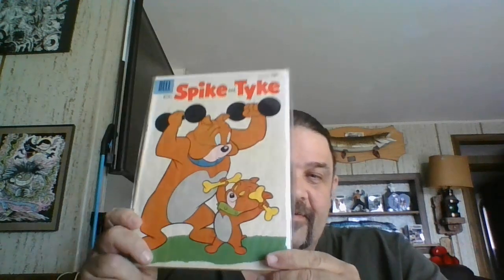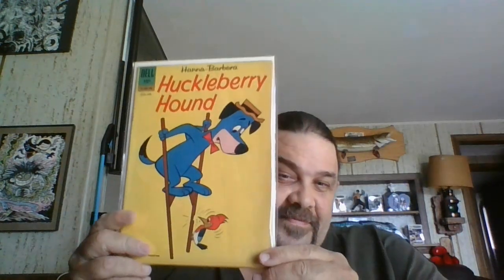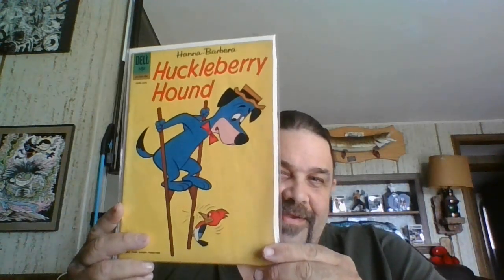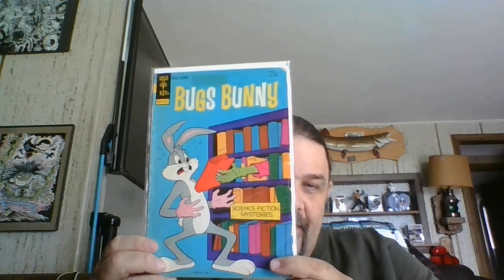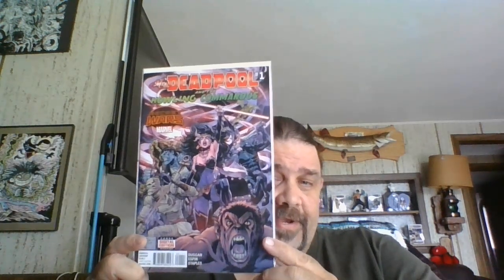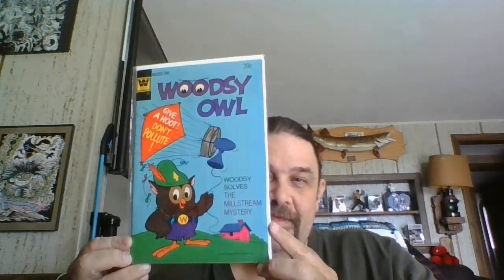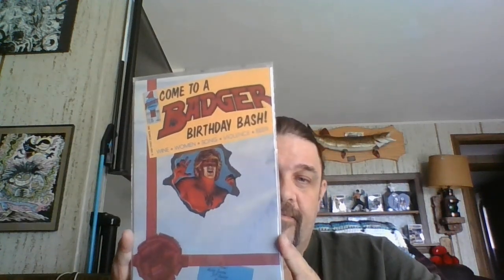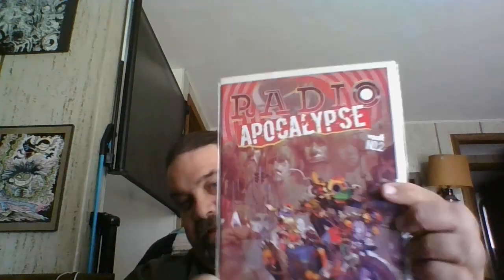Some Comic Book Goodness from an Antique Store Closeout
Unpacking this episode is comic book goodies and artwork from a nearby Antique Store going out of business.

Please give us a thumbs up, subscribe, rate, review, tell a friend, send questions and comments to and you can follow Under the Cowl of MS podcast wherever you listen to your podcasts.